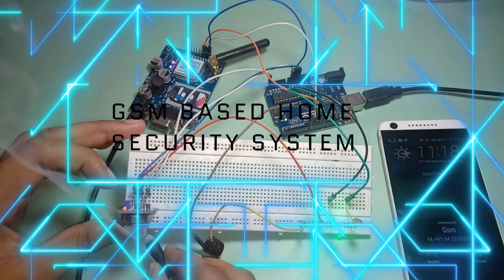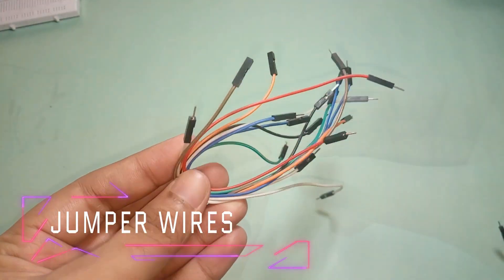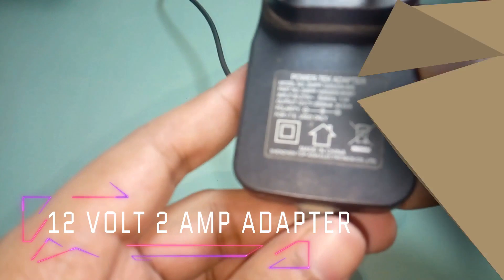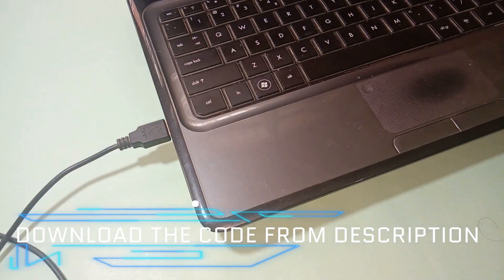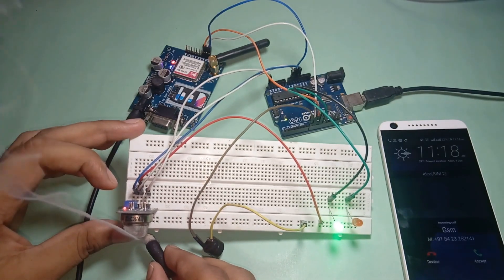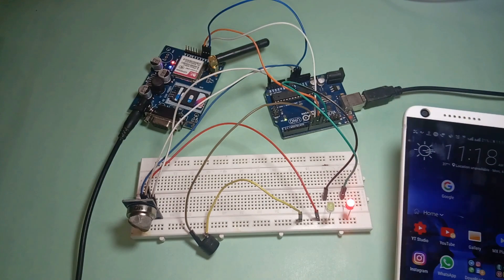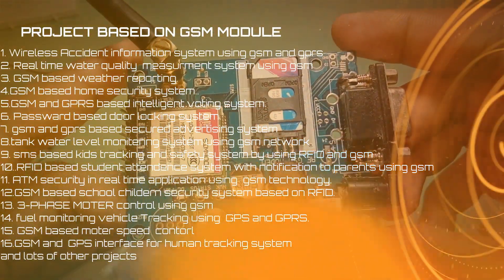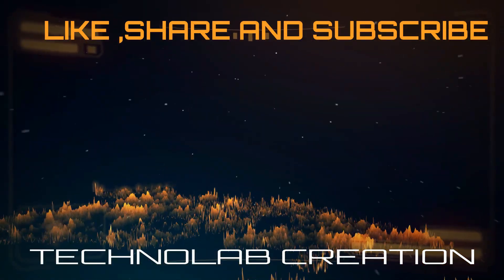GSM Based Home Security System using MQ-2 gas/Smoke sensor, Arduino uno and GSM module Sim 900A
Hello guys,In this video we will going to learn how to make a home security system using arduino and gsm module SIM900A
In project we call the home owner if there is gas leakage by any fault as well we also send alret SMS with desried text,
if by any case gas leakages then buzzer sounds, red led glows as message and call also make by gsm module.

download and modify the code according to your need and use it in your project.
This code is little different from that shown in video but it will work in same manner as in video

connect rx of gsm module to tx arduino ,tx to rx of arduino and gnd to gnd
connect red led to digitalpin 13 of arduino , greenled to pin no 11
connect buzzer to pin no 10
and input mq2 sensor to A0 of Arduino
and change the thresold value of sensor according to your sensitivity need.

for this project we need
1.GSM module(SIM900a)
2. Arduino(nano,uno,mega anyone)
4. one red and one green led
5. some jumper wires
6. buzzer
7. MQ-2 gas sensor